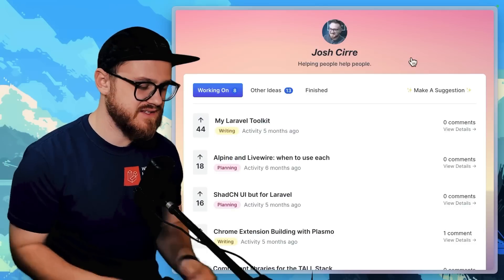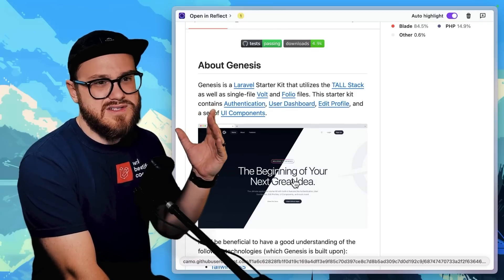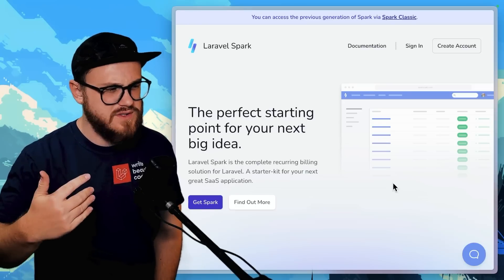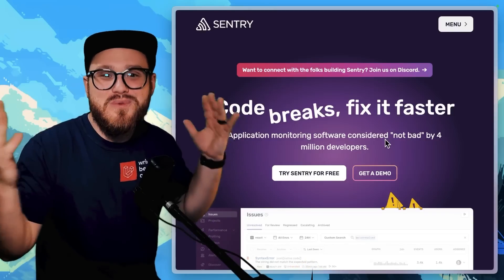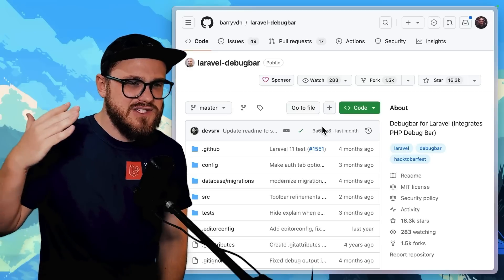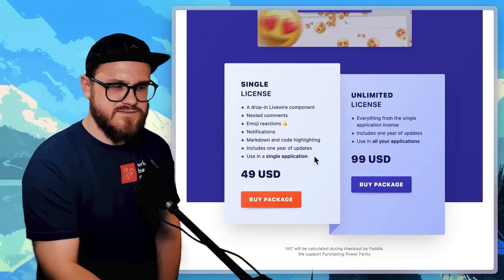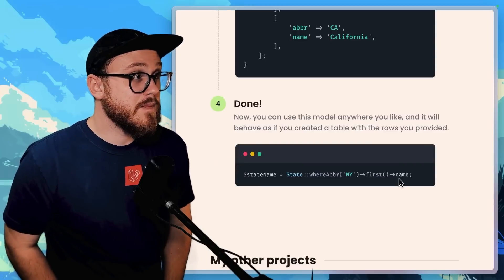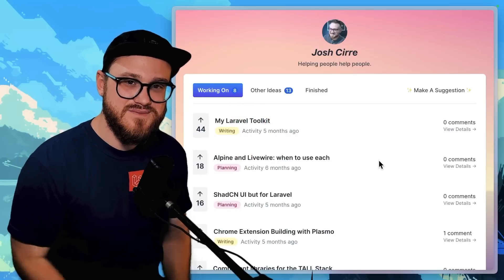The Tools I Use to Build Products in Laravel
One of the most requested videos (surprisingly?) on my Suggest.gg is for a video on my "Laravel Toolkit". So I put together a video on the tools I reach for whenever I'm starting a new Laravel project, why I like them, and why you might want to check them out for your next project too.

00:00 Introduction and Purpose of the Video
01:22 Laravel Starter Kits: Breeze and JetStream
02:15 Genesis Starter Kit and Its Features
02:48 Bento: Email Marketing and Customer Support
03:33 Filament: Beyond an Admin Panel
04:31 Laravel Spark: Billing Solution
05:30 Laravel Actions: Simplifying Tasks
06:46 Tailwind UI: Design Inspiration
07:29 Sentry: Error Tracking and Debugging
08:19 Ray: Enhanced Debugging Tool
09:23 WireUI: LiveWire Components
10:24 Laravel Debug Bar: Development Insights
10:58 Slack Alerts: Real-time Notifications
11:43 Pirsch: Analytics for Laravel
12:02 OpenAI PHP Package: Integrating AI
12:35 Wire Elements Pro: Advanced Components
13:06 Laravel Comments: Easy Commenting System
13:47 Saloon: API Integrations
14:38 Multi-Tenancy in Laravel
15:00 Laravel Excel: Working with Spreadsheets
15:45 Sushi: Eloquent Without Database
16:36 Deploying with Laravel Vapor
17:32 Deploying with Turso
18:31 Wrapping Up

Keep creating.